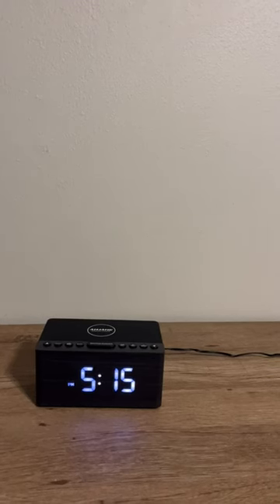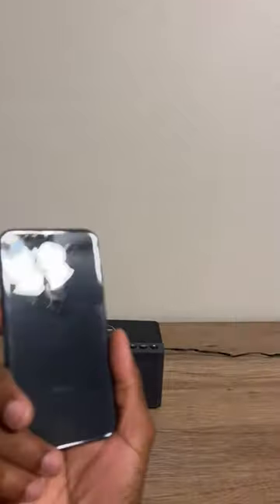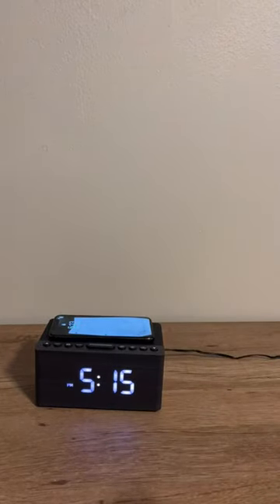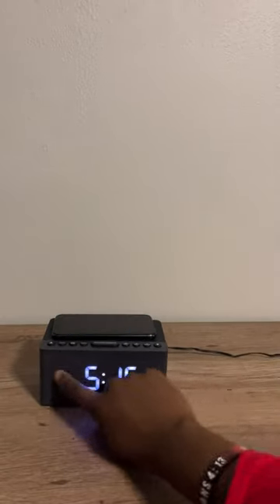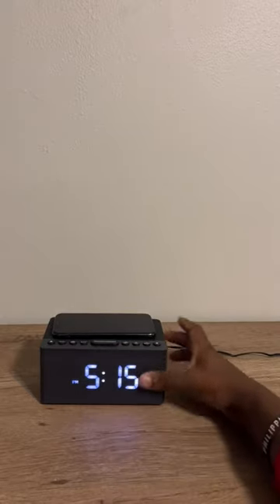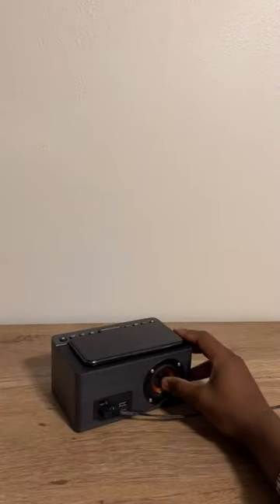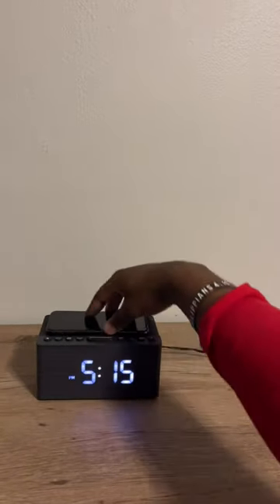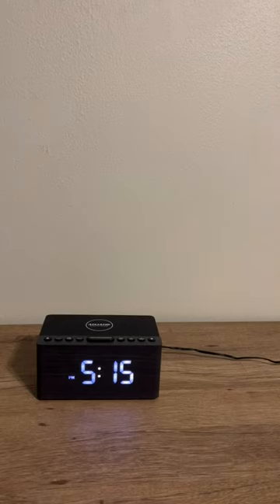This is why this is the best alarm clock